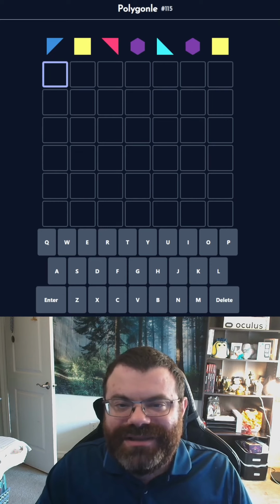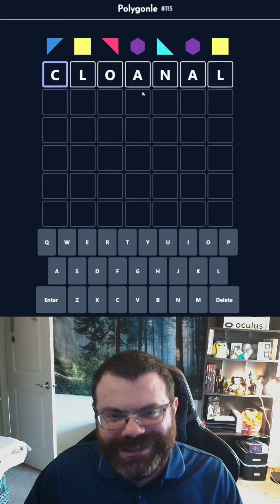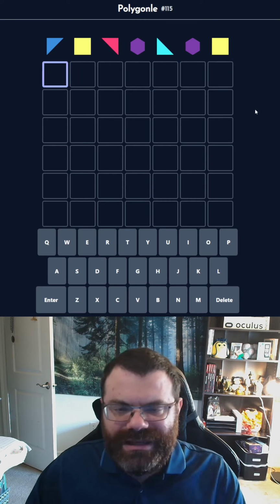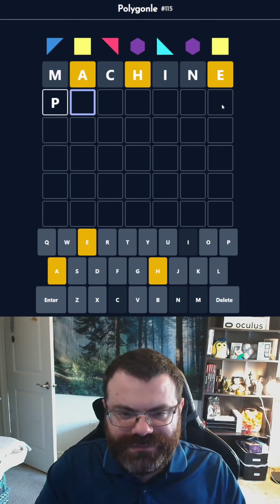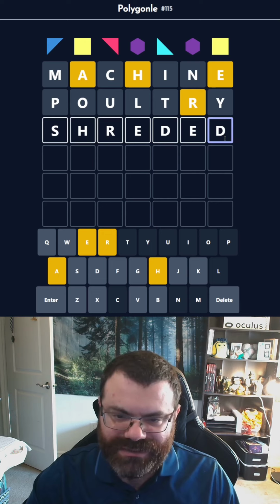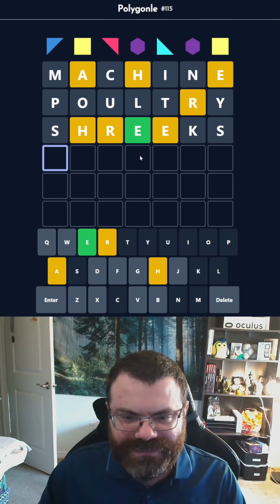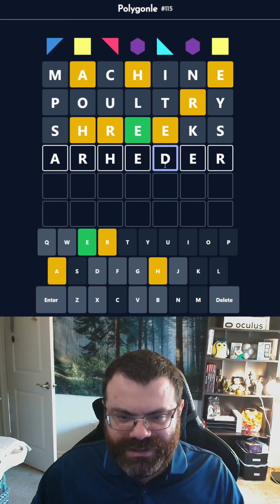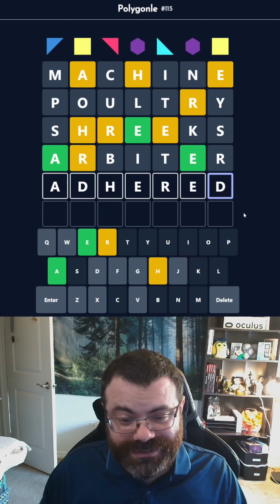Daily Polygonle 115 - Nov 23, 2022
LIVE STREAMS
I stream word games right here on YouTube every night (except Friday) at 7pm PDT!